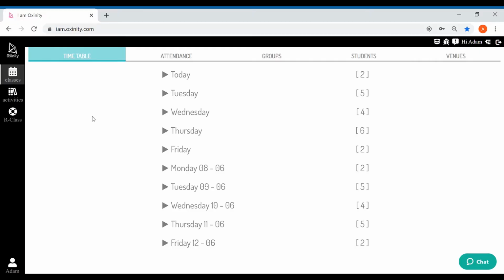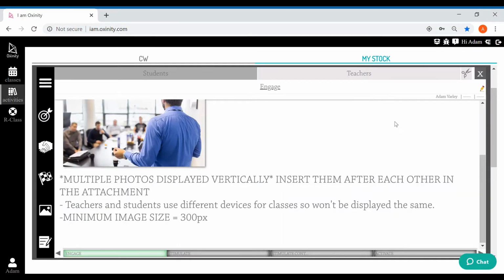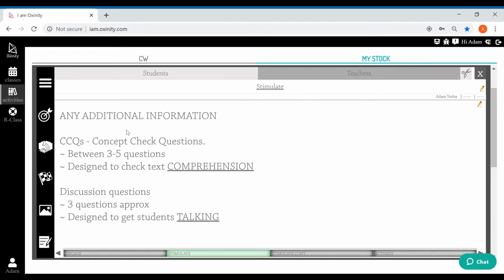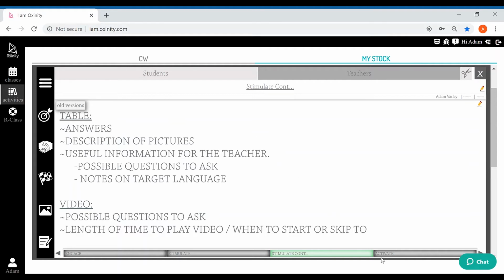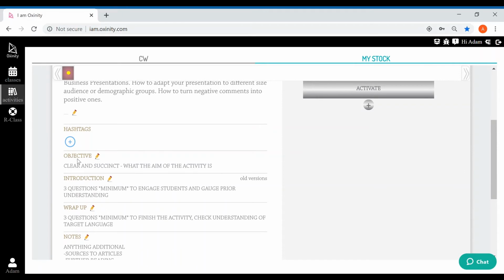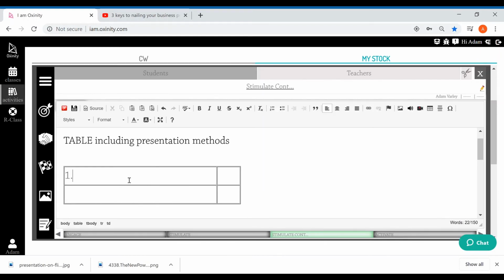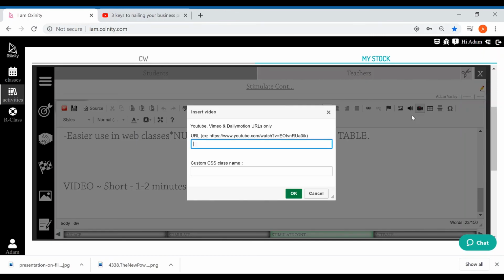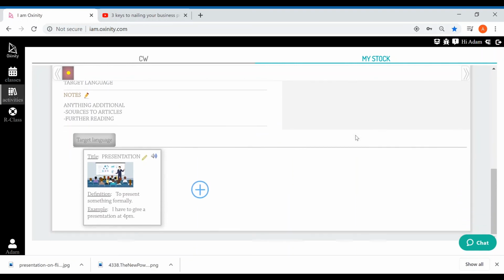How to Create an Oxinity Activity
A complete guide to creating activities using the Oxinity platform